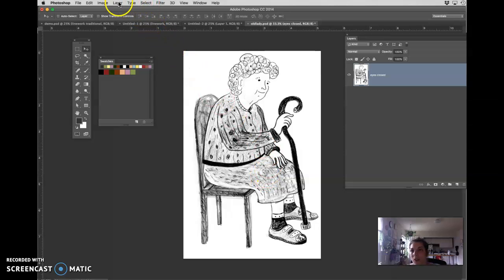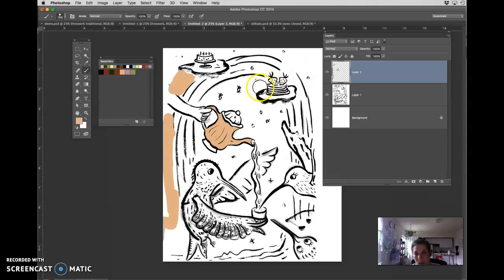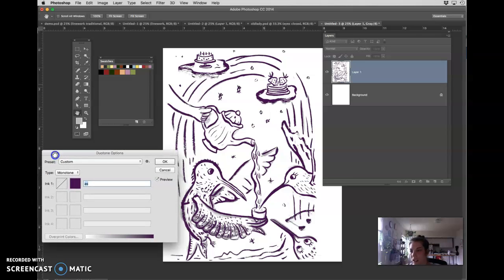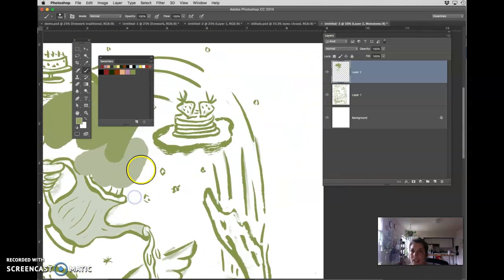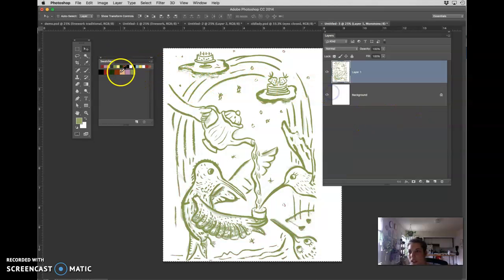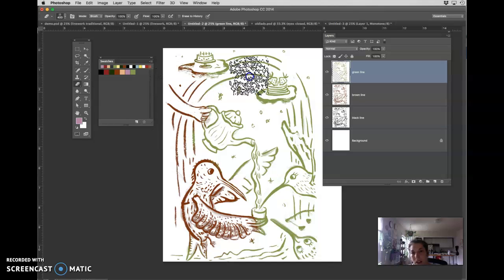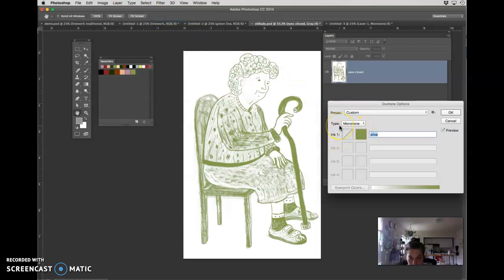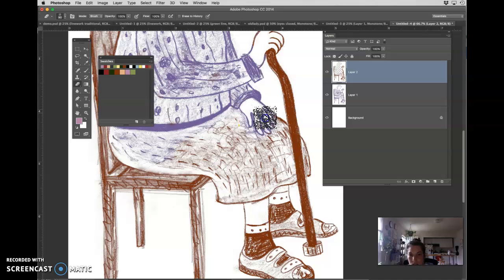Duotone to Change Line Color